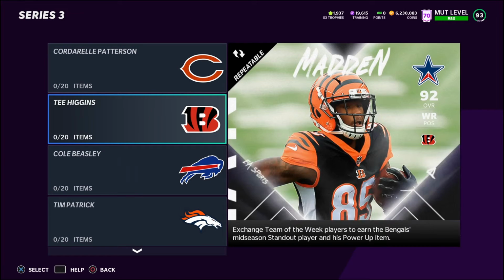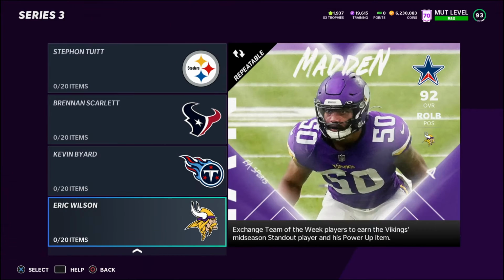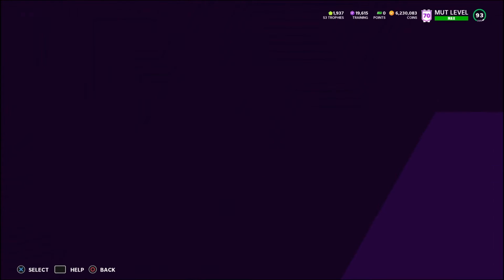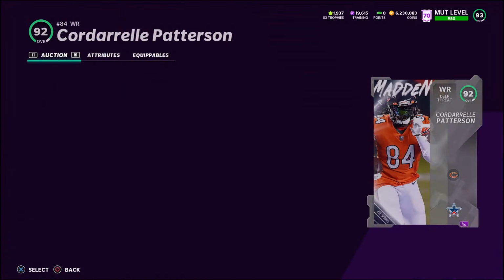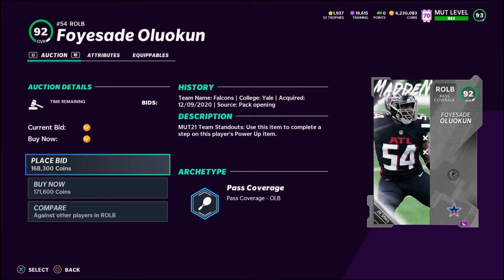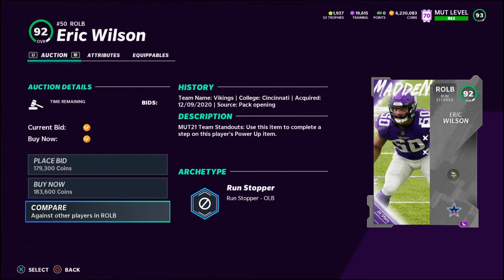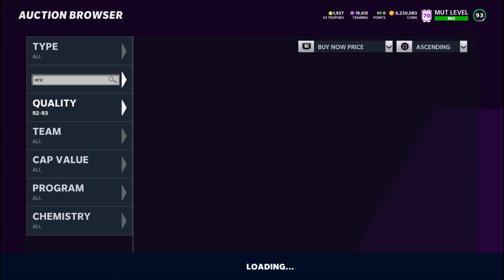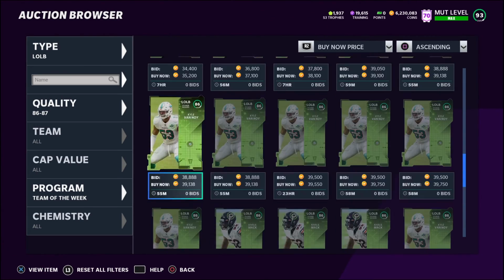Madden 21 Team Standouts 2, Easy Coin Making Promo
Team Standouts 2 dropped today, a few good sets, a few great sets and this is really easy promo to make coins with.